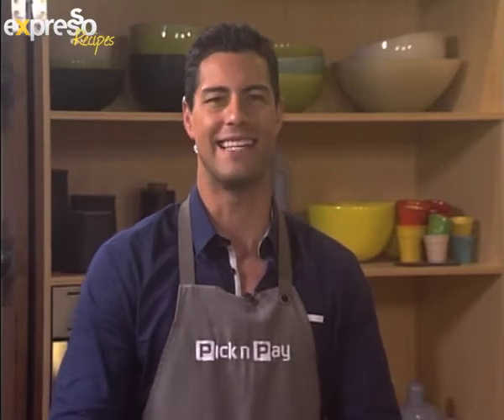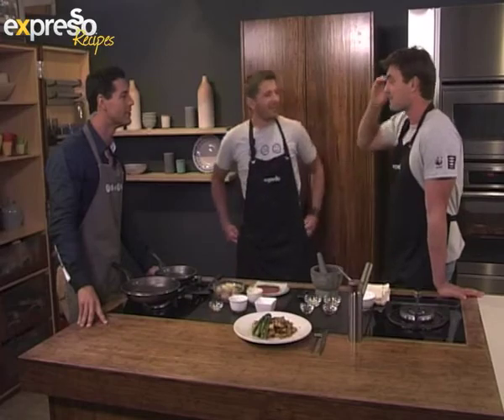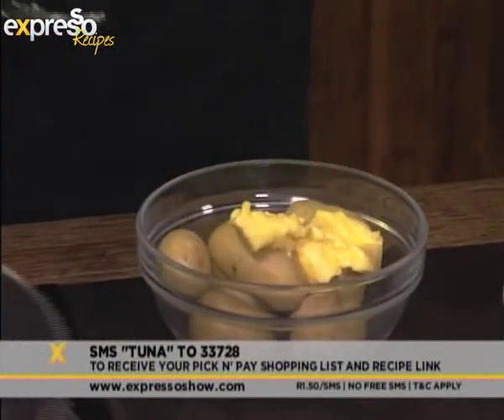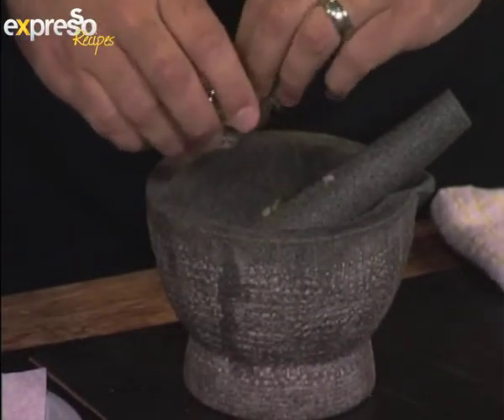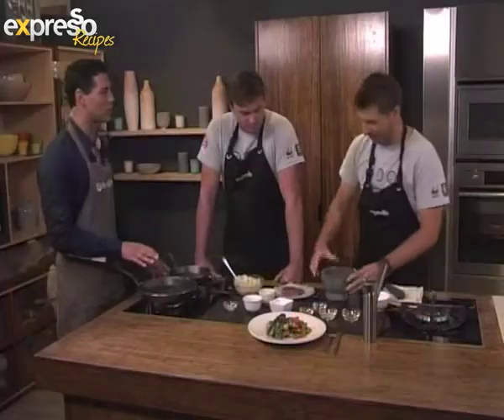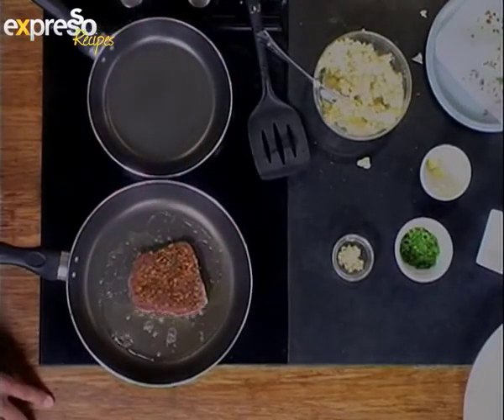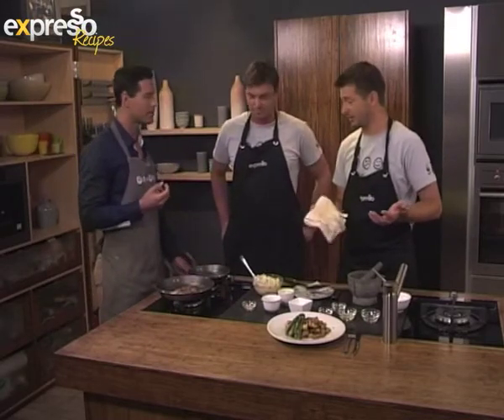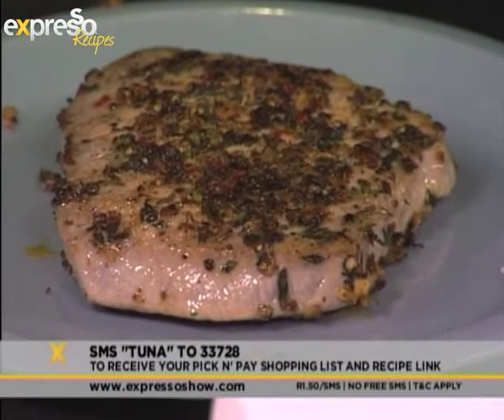Ultimate Braai Master : CAJUN SEARED TUNA LOIN WITH GARLIC CRUSHED POTATOES (21.11.2013)